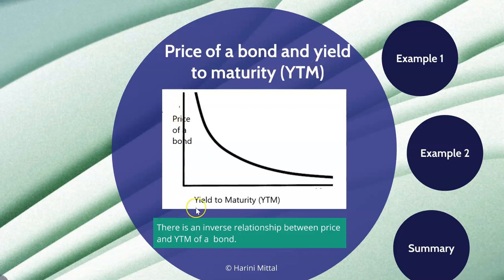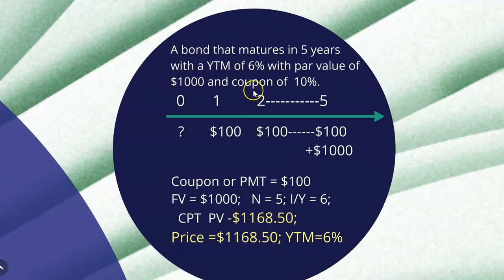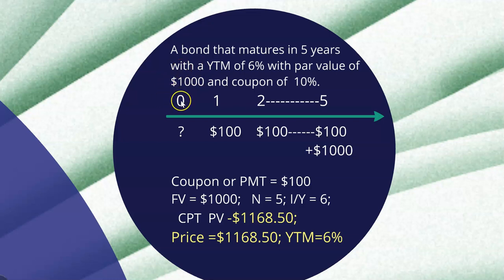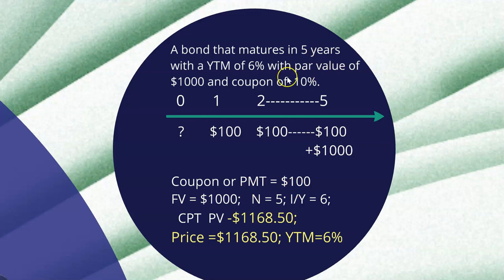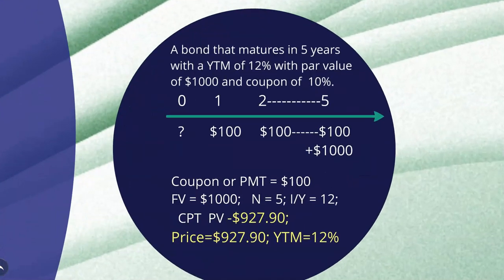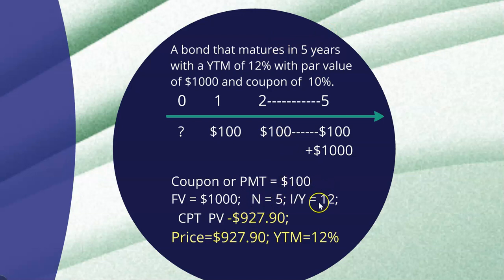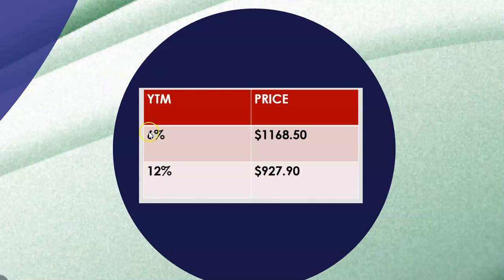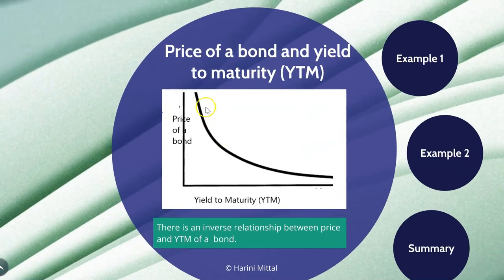RELATIONSHIP BETWEEN PRICE OF A BOND AND YTM OF A BOND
This video explains the inverse relationship between price of a bond and YTM of a bond using an example.